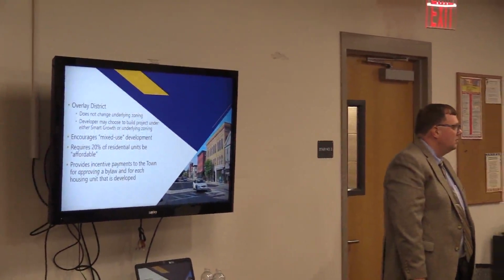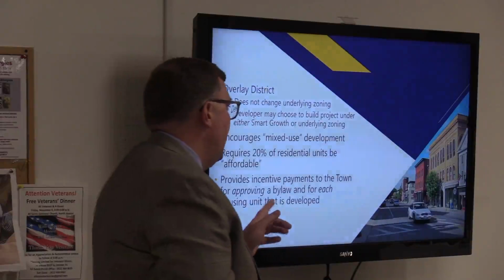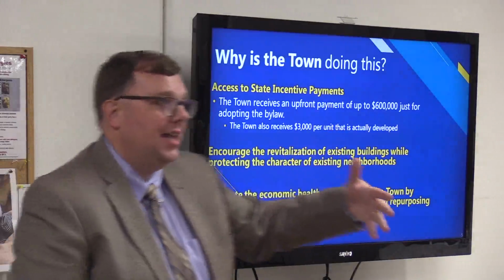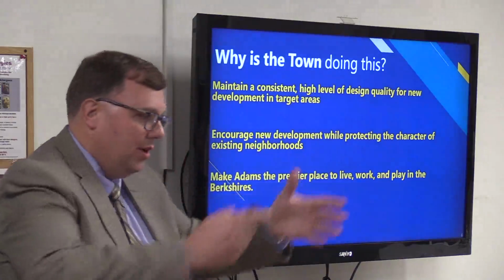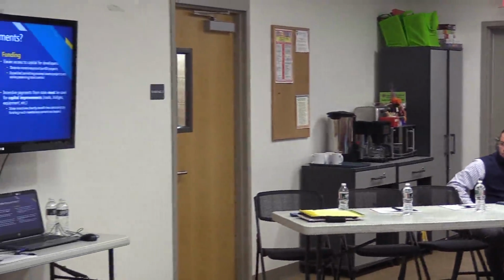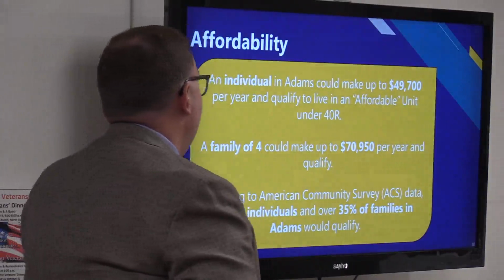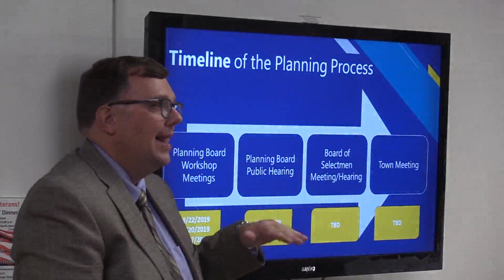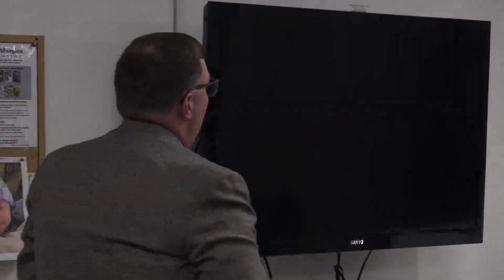Adams Informatonal Session on 40R Pt 2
Adams Informational Session on 40R Pt. 2